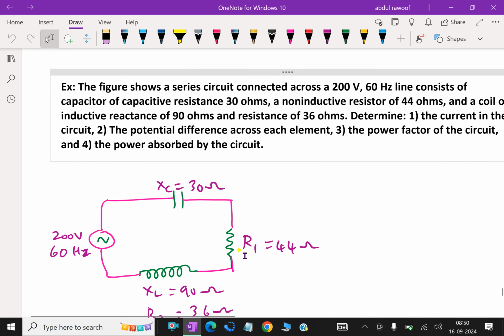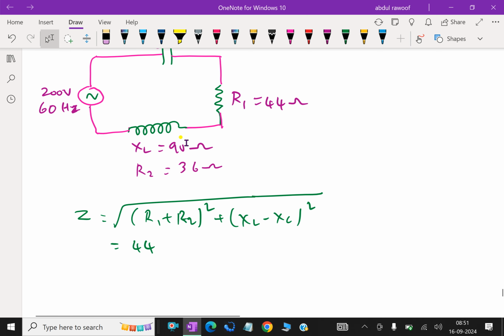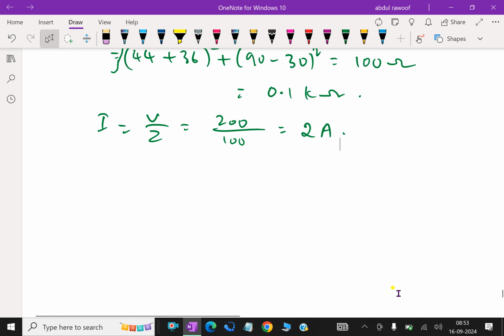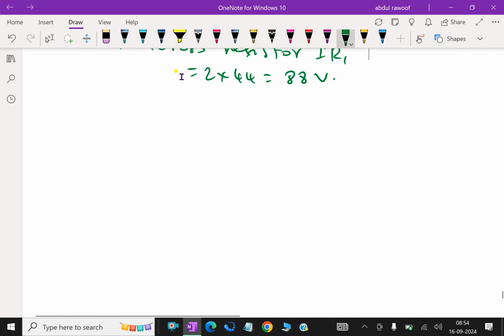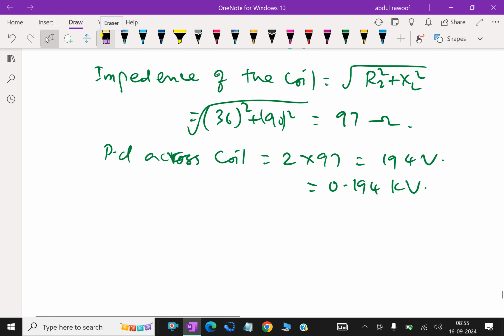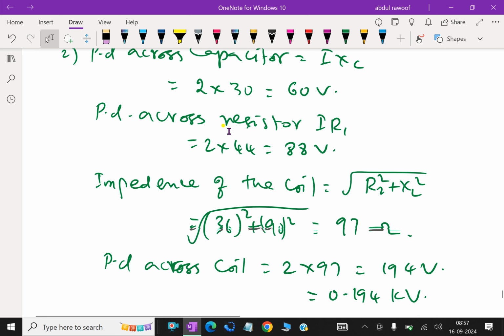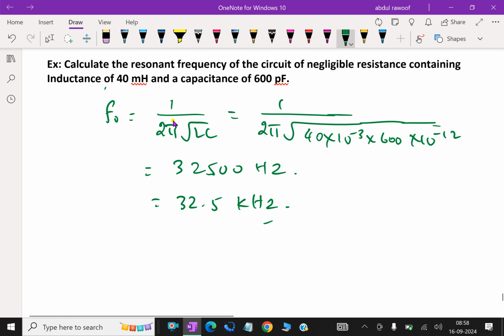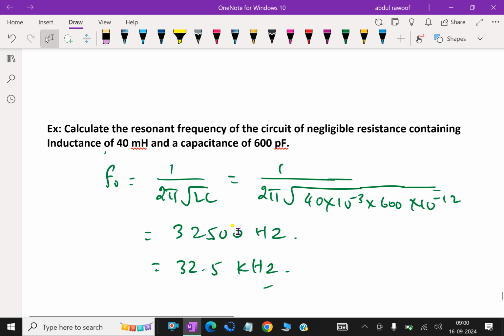Physics : - ( Alternating current AC; Solving problems ) - 136.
Alternating Current (AC) is a type of electrical current, in which the direction of the flow of electrons switches back and forth at regular intervals or cycles. The current flowing in power lines and normal household electricity from a wall outlet is alternating current.